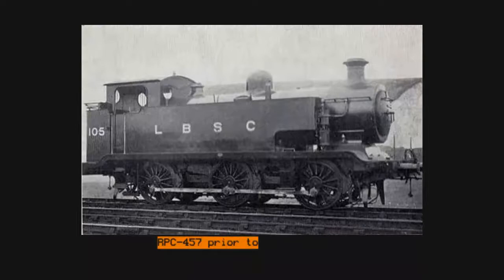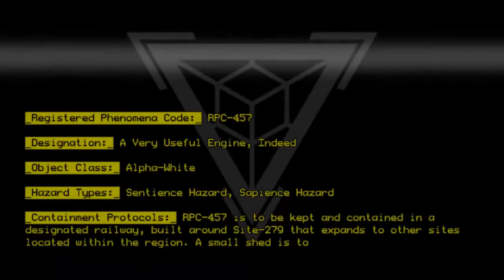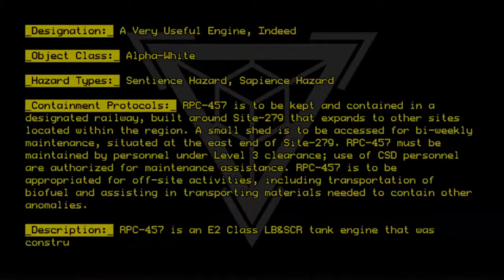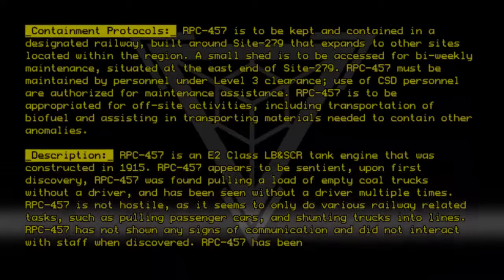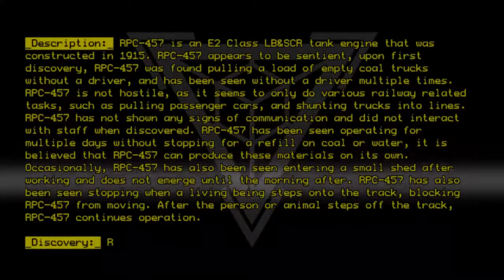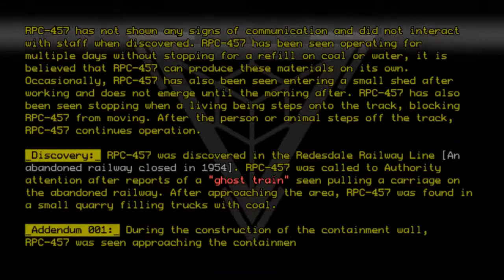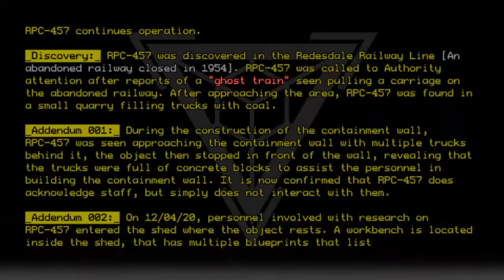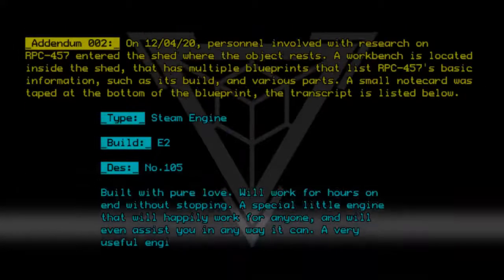RPC-457 - A Very Useful Engine, Indeed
Code: RPC-457
Title: A Very Useful Engine, Indeed
Rating: 3
Wordcount: 960
Last Edit: 07 Dec 2020 12:34
Revision: 6